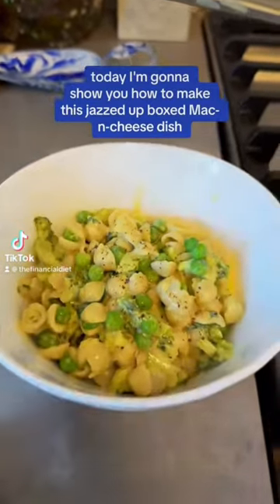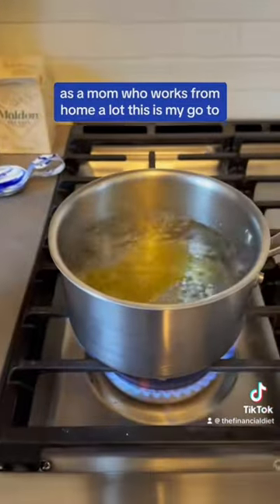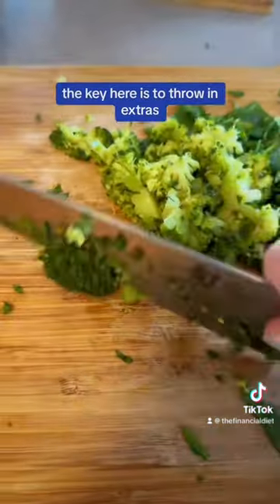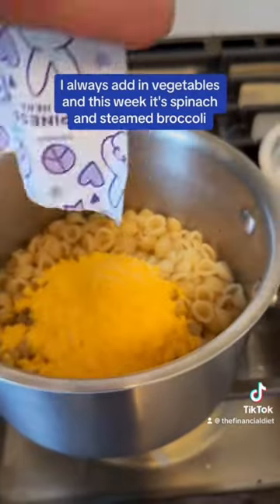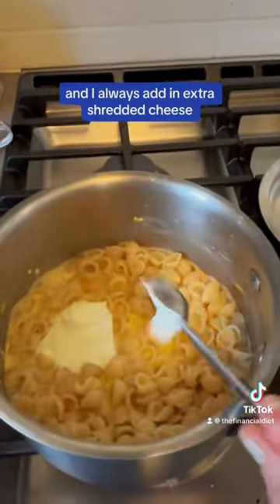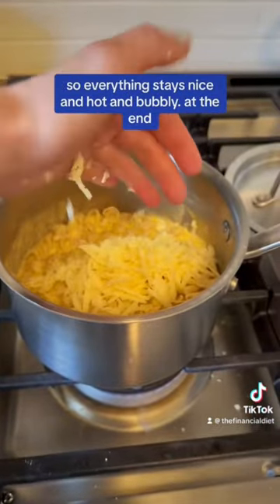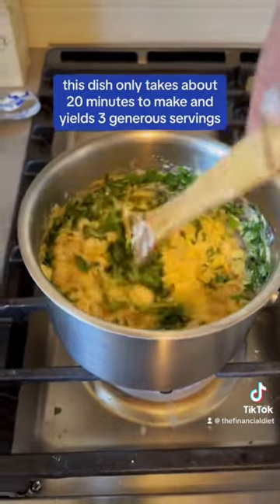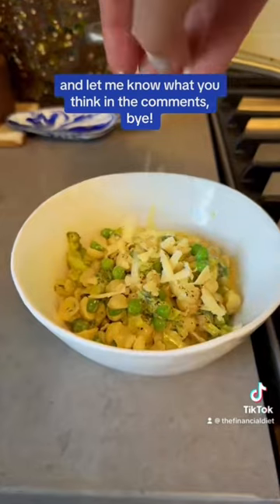Check out how Lauren from TFD jazzes up her box mac n cheese